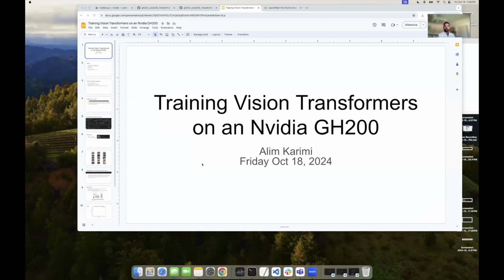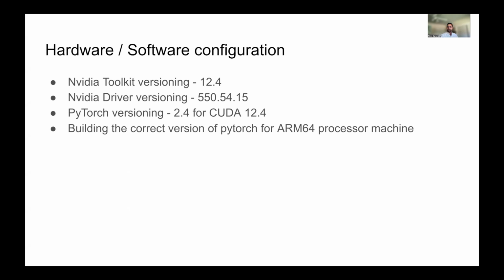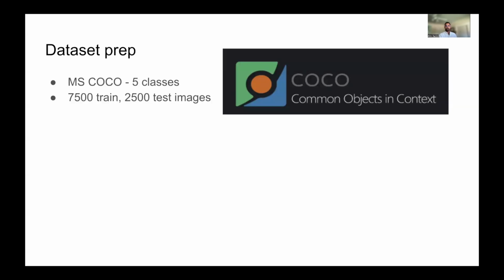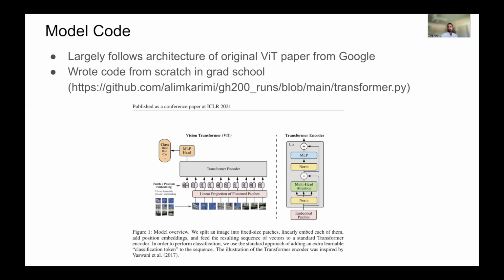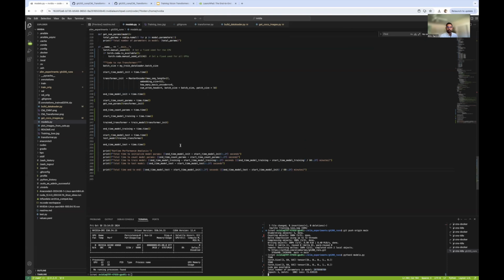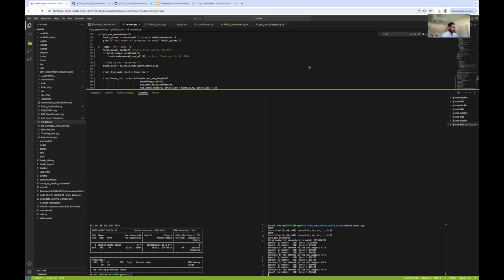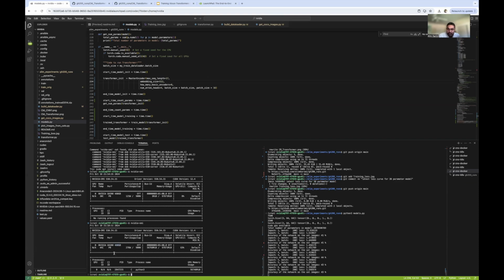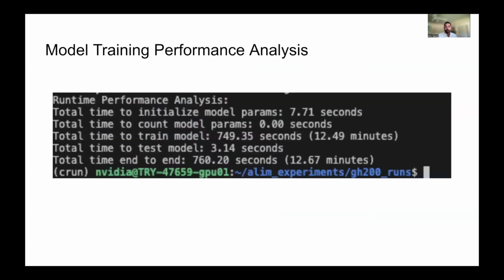Training a 3 billion parameter ViT on a GH200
I was able to get access to a GH200 GPU through Nvidia's launchpad program and wanted to make a video on how easy it is to train a large model on this type of hardware!